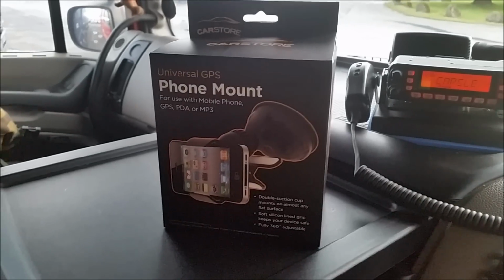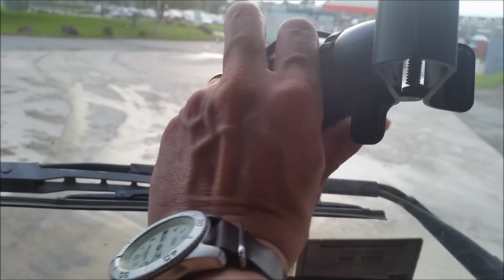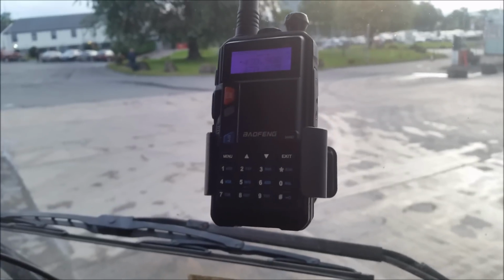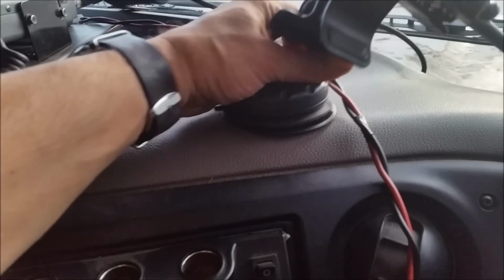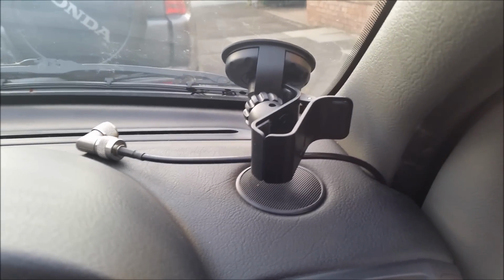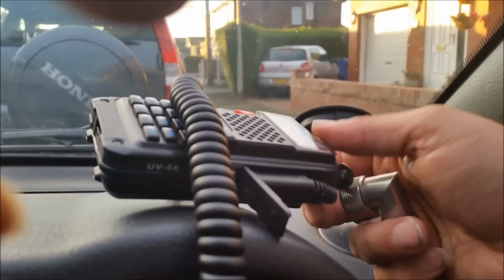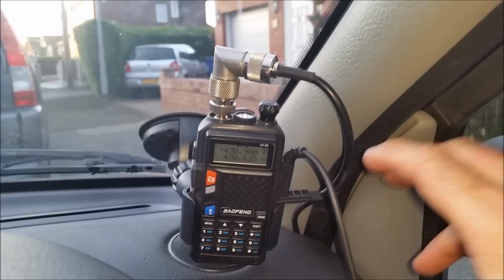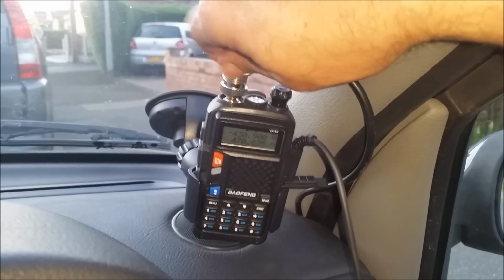Handheld Radio Mobile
One idea of how to fit a handheld radio into a vehicle.